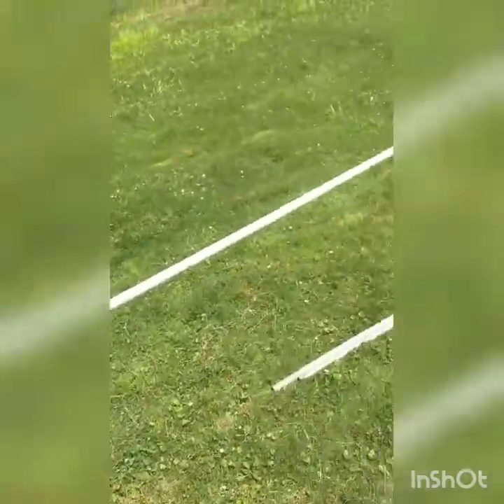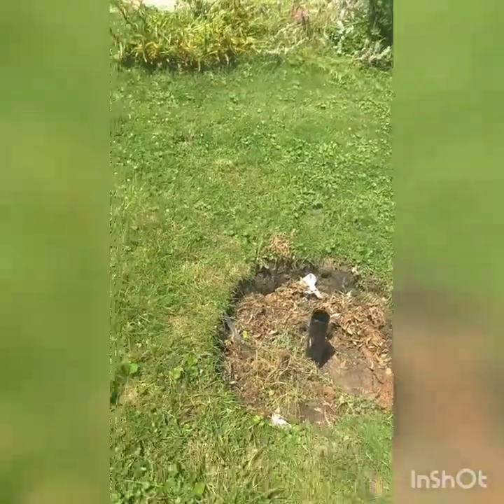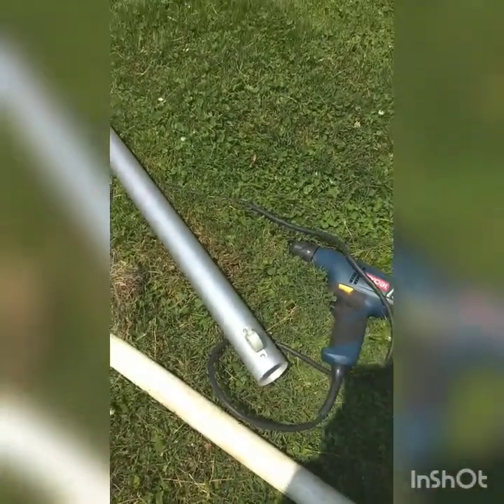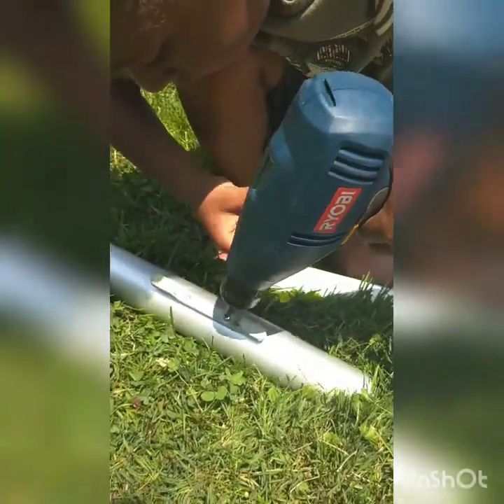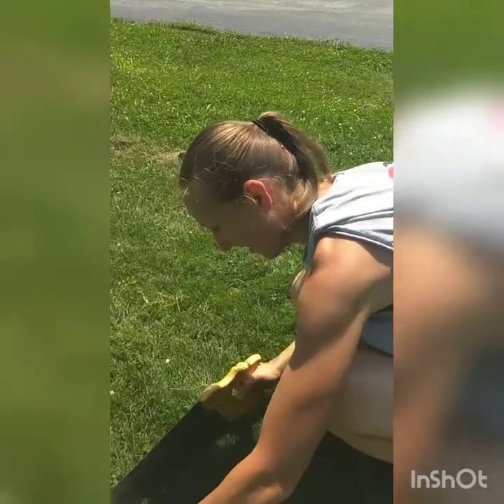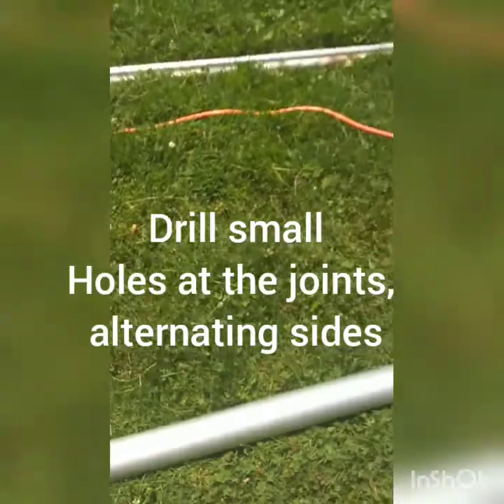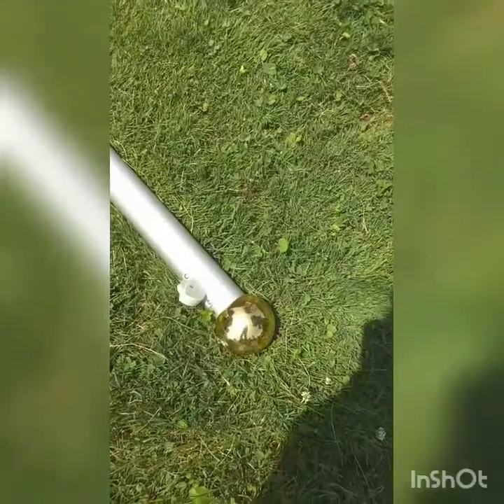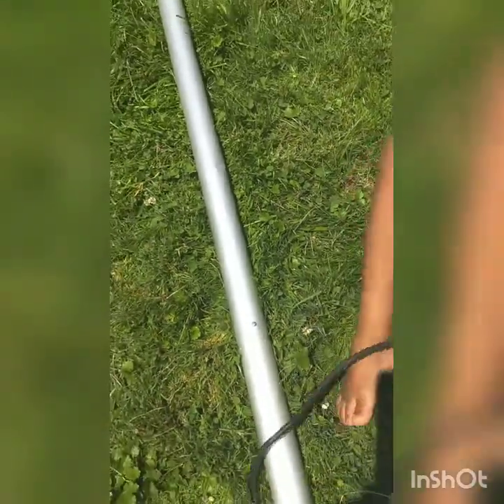Reinforcing 20ft Aluminum Flagpole with PVC pipe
Learn how to keep your aluminum flagpole from bending by reinforcing it with PVC pipe.